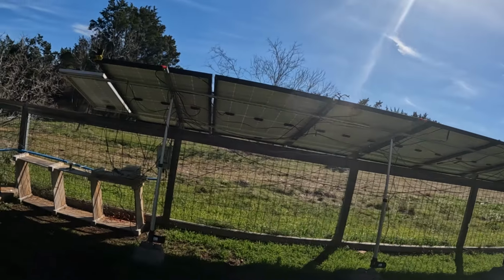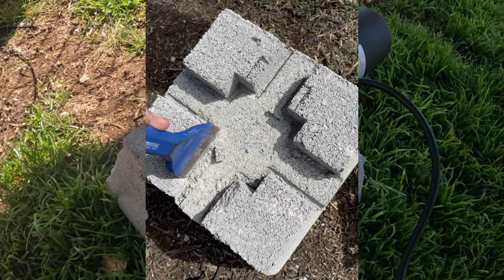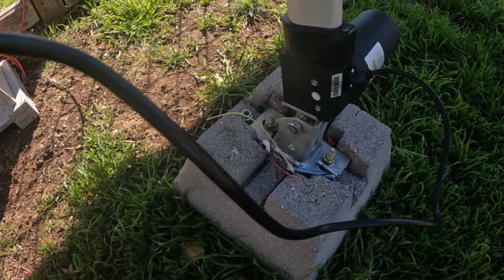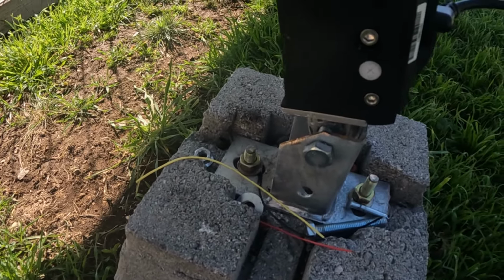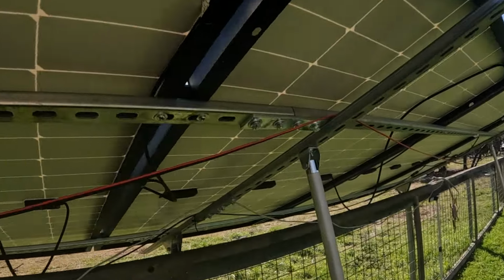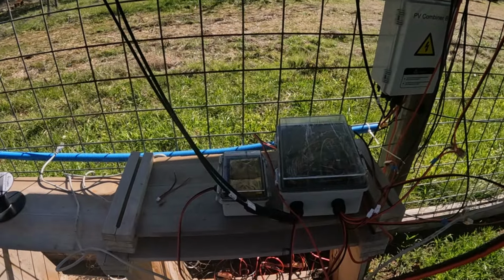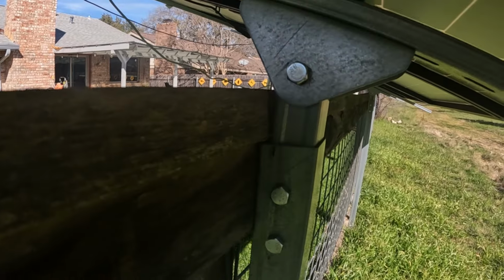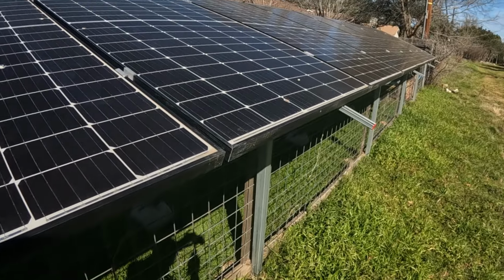Charging an Electric Truck with Solar Panels - Part 1(audio fixed) - Building the Racking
First How-to part on building a Solar array solely for charging our Electric Ford F150 Lightning Lariat Extended Range. This video will be covering building the racking system for the panels.

The next video will cover installing the EG4 Hybrid Charge Controller/Inverter.